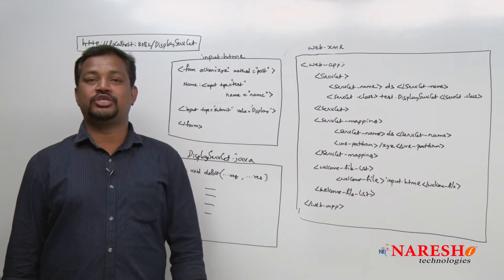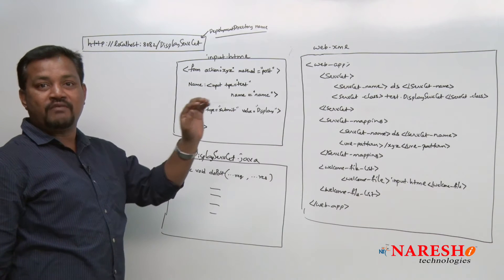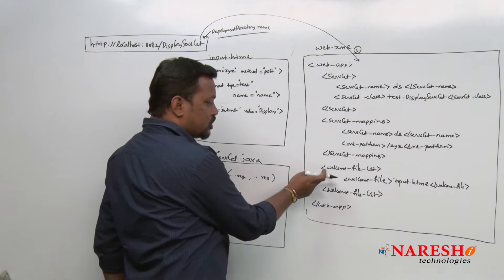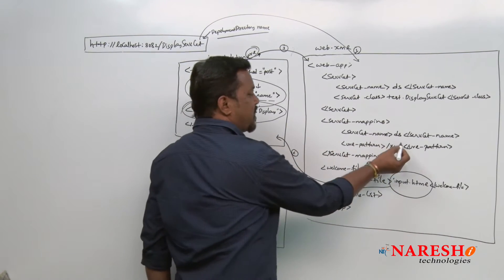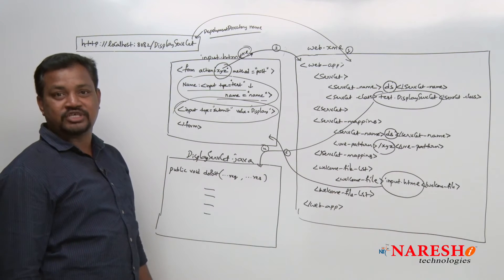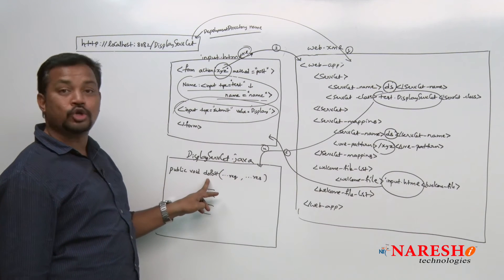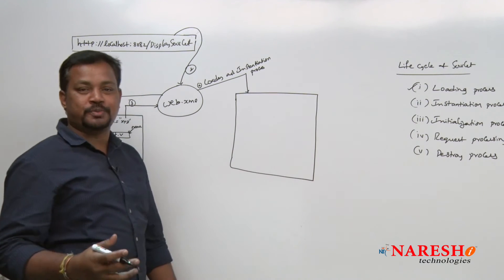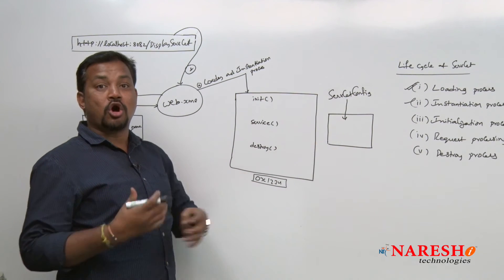Servlet Tutorial | Execution flow of Servlet Program Part 4 | Mr.Venkatesh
Servlet Tutorial for Beginners | Execution flow of Servlet Program Part 4 | by Mr.Venkatesh

►Our Online Training Features:
1.Training with Real-Time Experts
2.Industry Specific Scenario’s
3.Flexible Timings
4.Soft Copy of Material
5.Share Video's of each and every session.